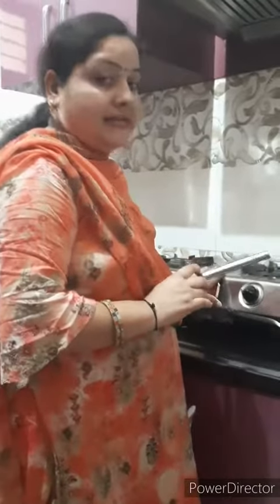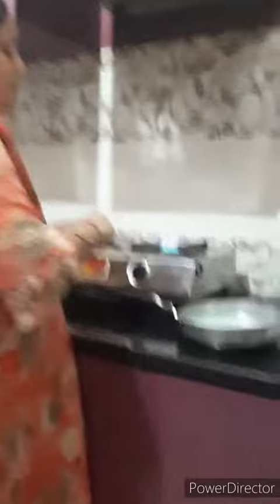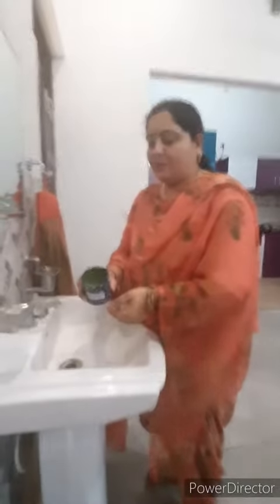Homemade sanitizer VANDANA MAM